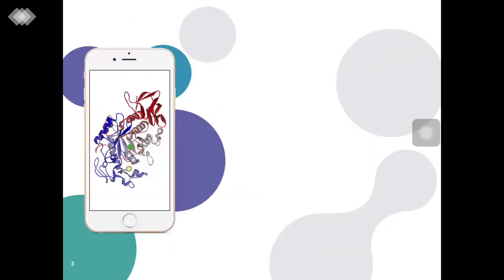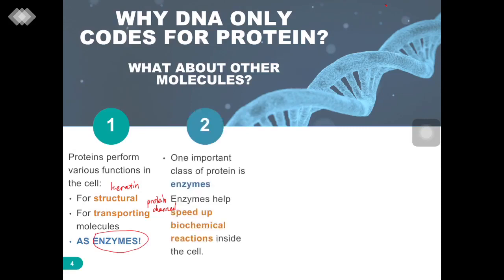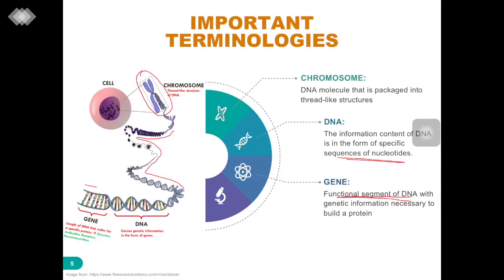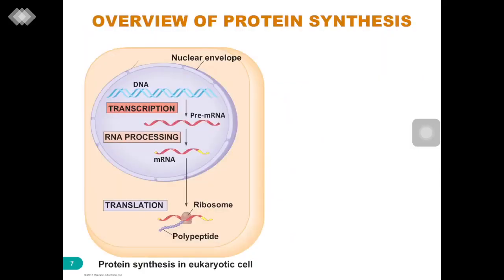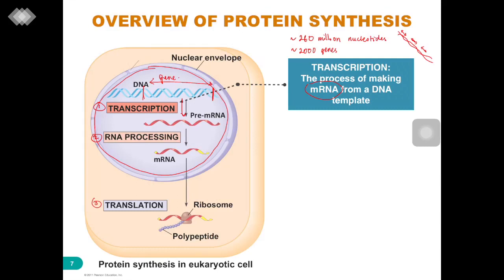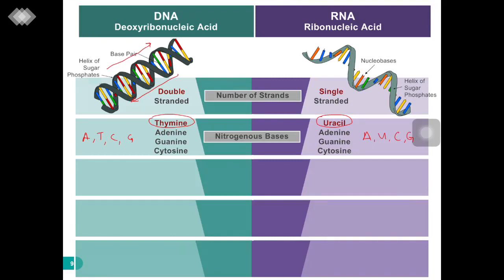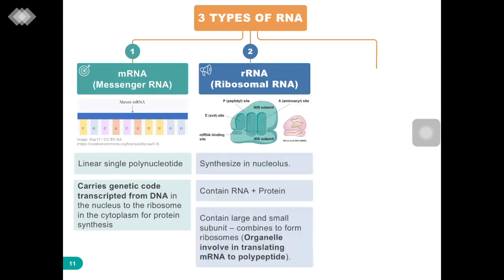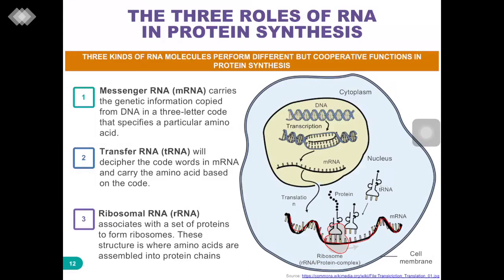4.9_CHAPTER 4 - INTRODUCTION TO PROTEIN SYNTHESIS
Introduction to Protein Synthesis

SPECIAL THANKS TO:
MS SITI SARAH BINTI AZMAN